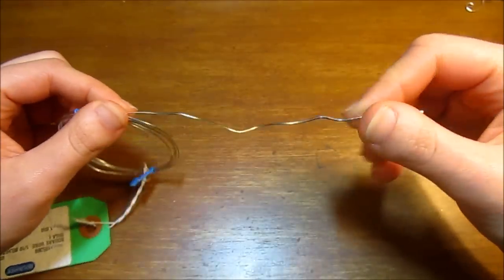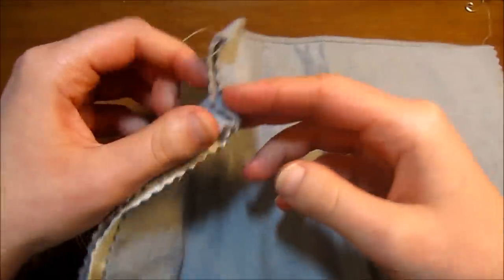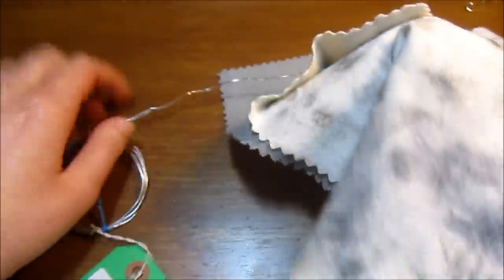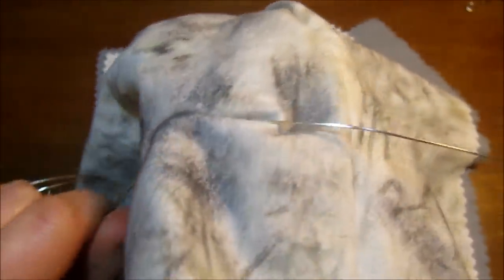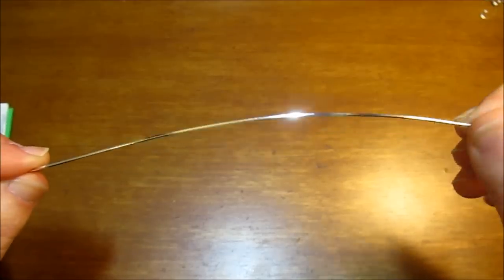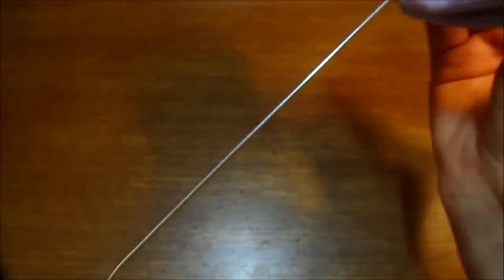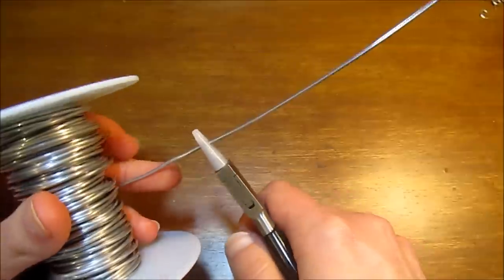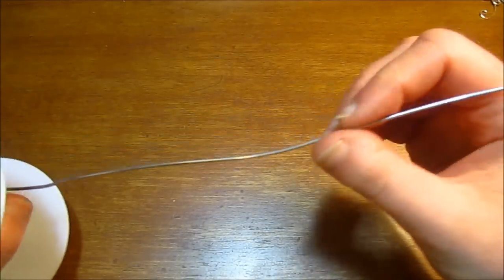How to Straighten Wire for Beginners : Jewelry Technique Tutorial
Learn some tips and tricks on straightening bent or kinked wire with this beginner-friendly mini tutorial.

Jewelry polishing cloth